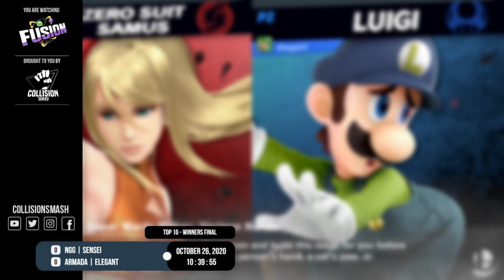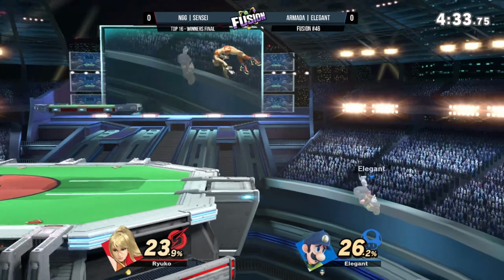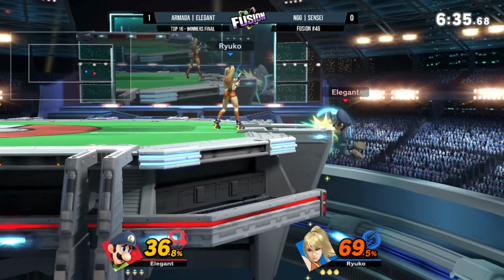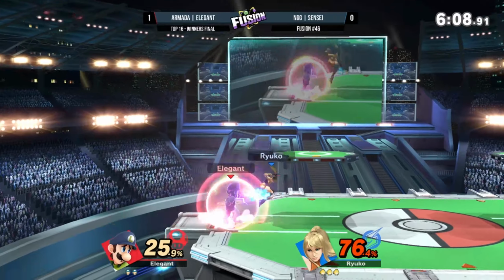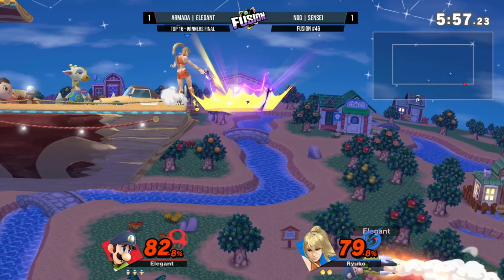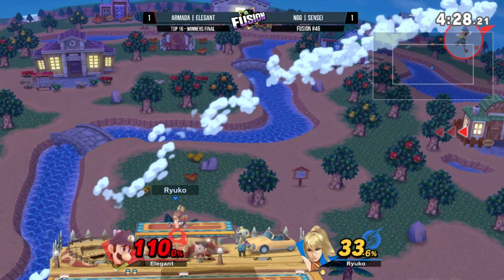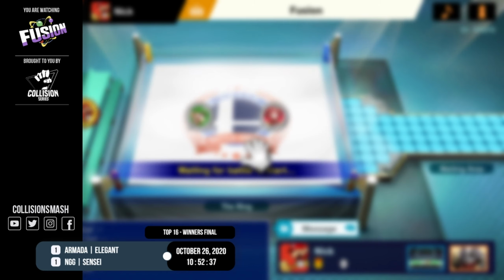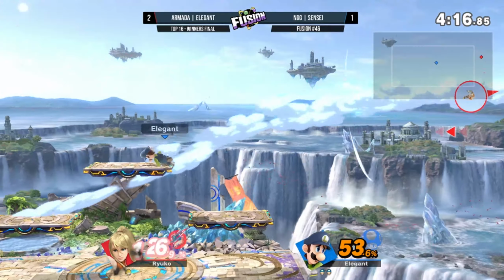Fusion.exe 46 - Elegant vs Sensei - WF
Ultimate SmashBros SmashBrosUltimate Collisionseries Esports